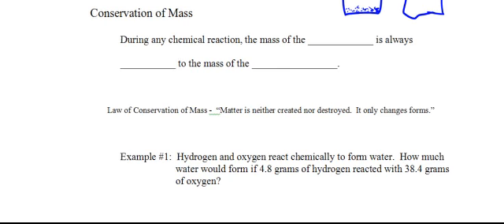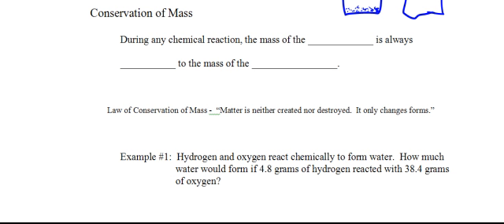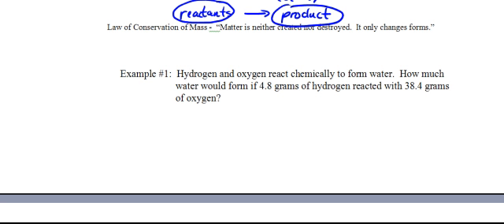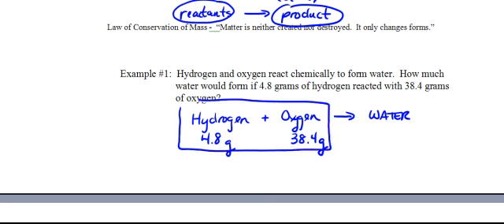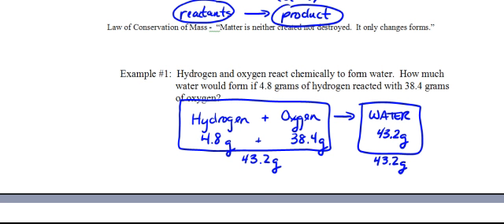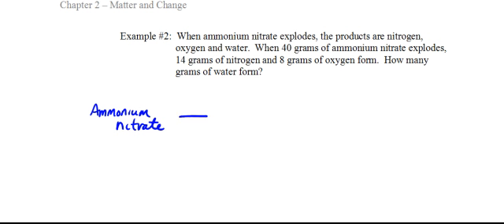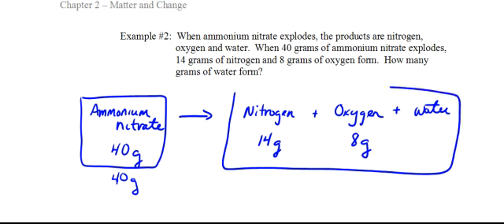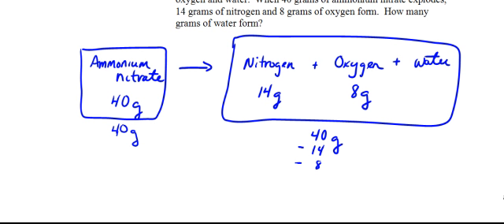2-4-2 web.mp4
Chemical Reactions